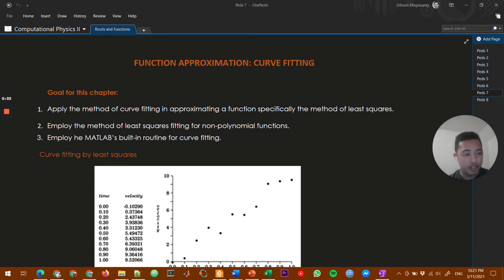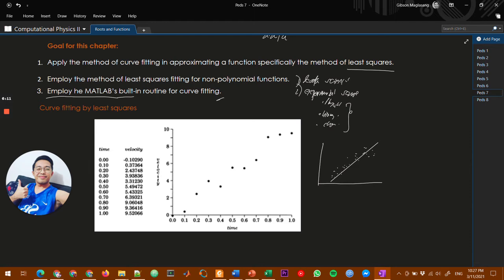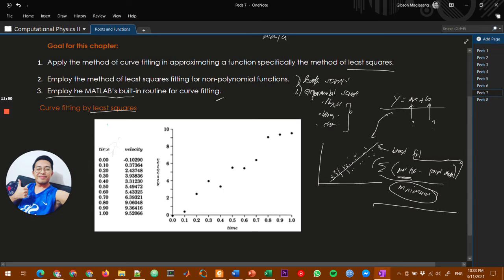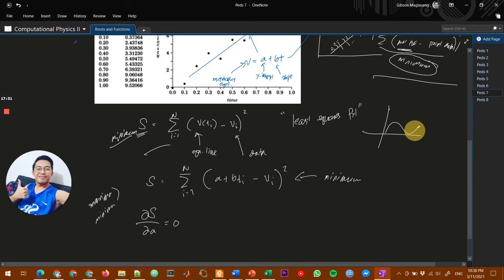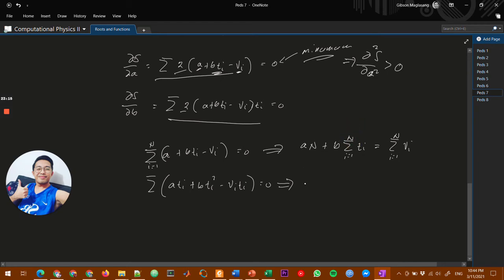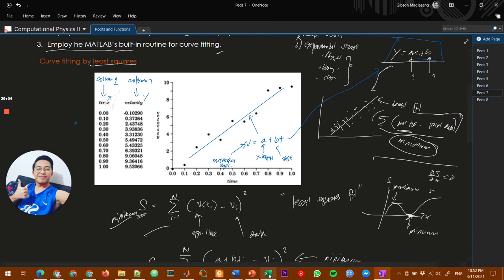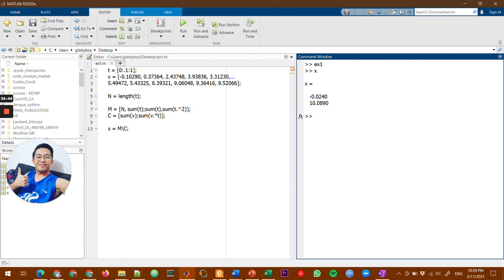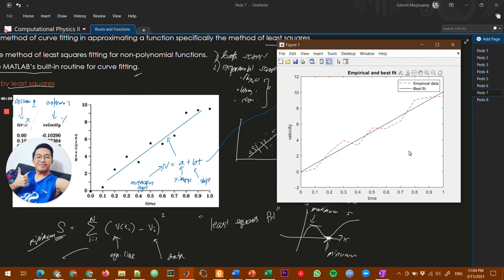[Computational Physics MATLAB]Lecture 3 Part 1